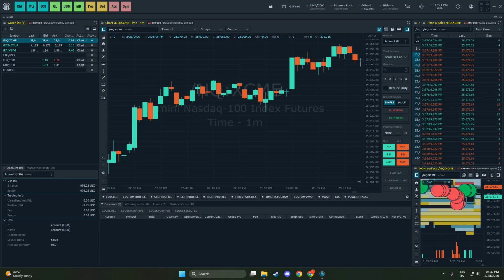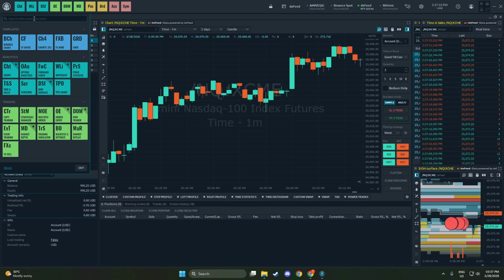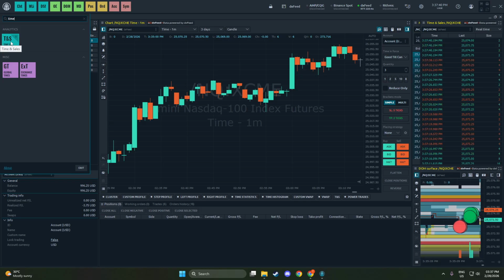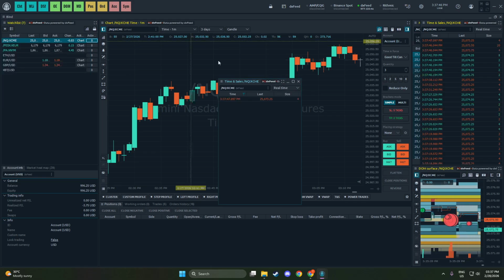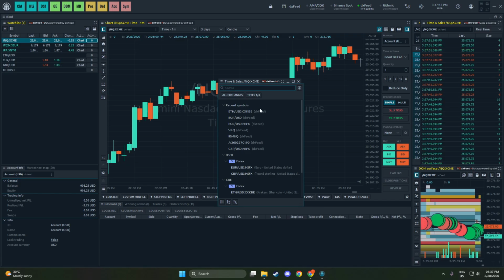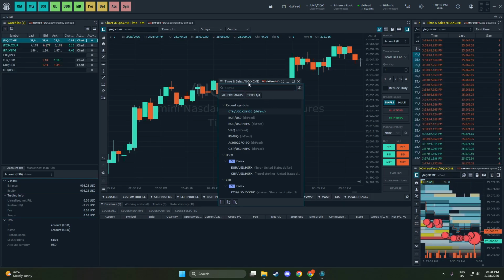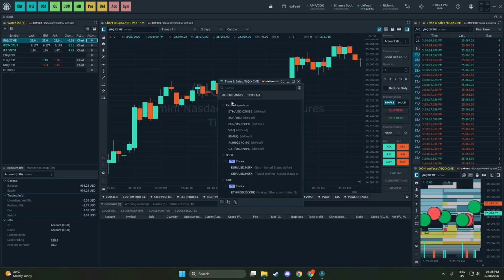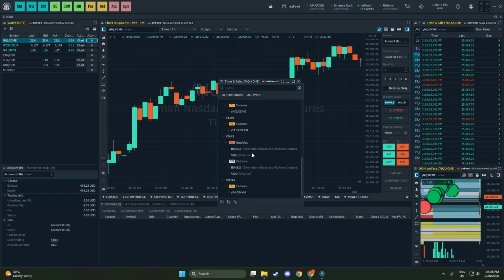How to Show Executions on Quantower [2026 Full Guide]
How to Show Executions on Quantower

In this video, we show you exactly how to show executions on Quantower to visualize your historical trade data directly on your charts. We examine the settings required to display entry and exit points, allowing for a clear review of your market activity.

Mastering the visualization of trade history is vital for accurate performance auditing and refining your execution strategy. We focus on the importance of analyzing trade placement and timing within the multi-asset terminal to improve overall project quality and trading discipline.

Technical Specs:
Software: Quantower; Feature: Charting & Trading History.